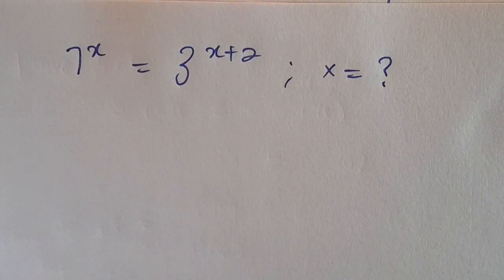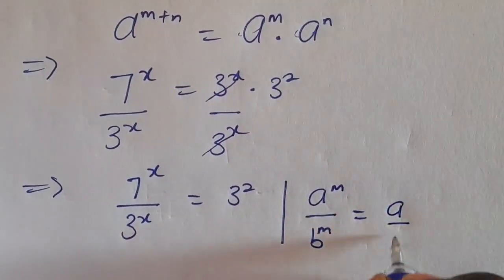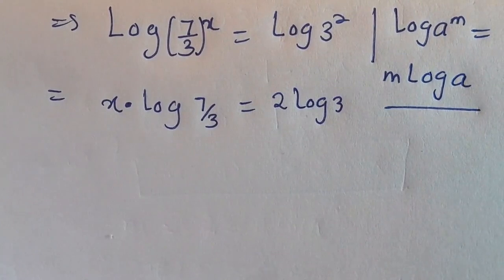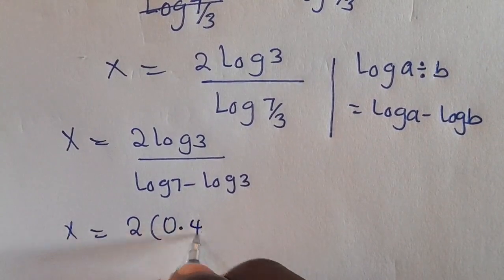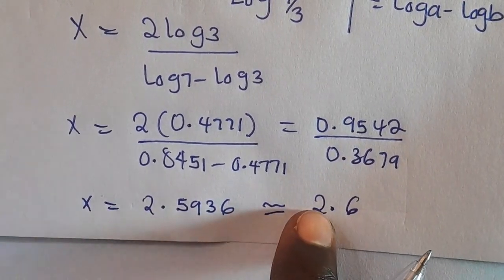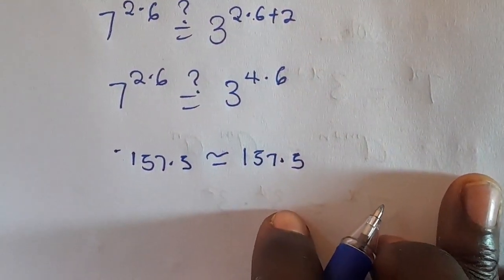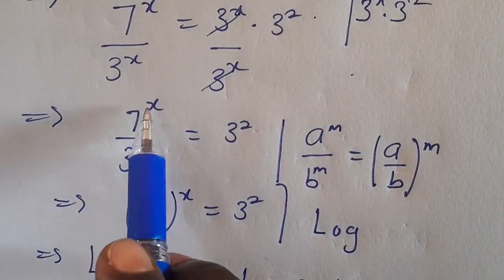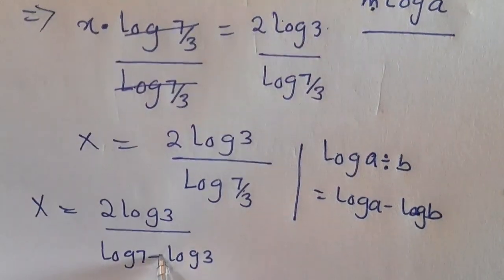Japanese | Can you solve this? | Math Olympiad X=?